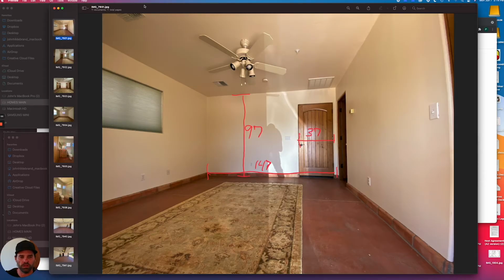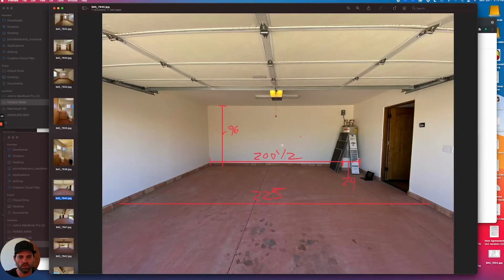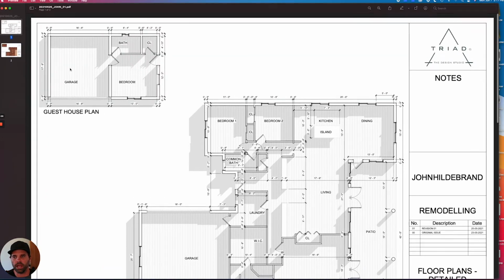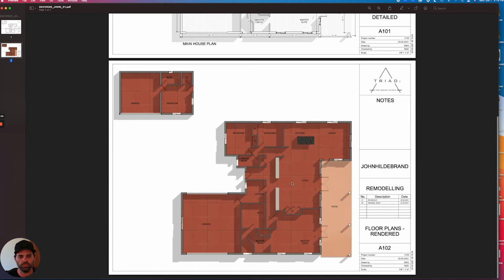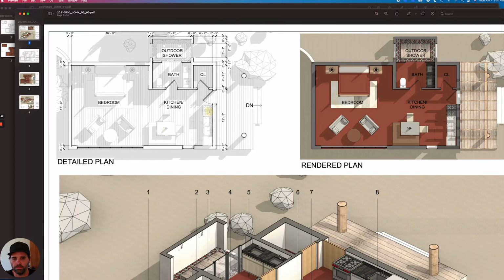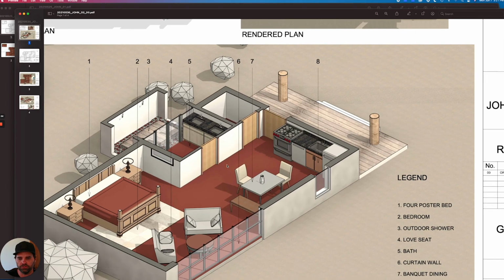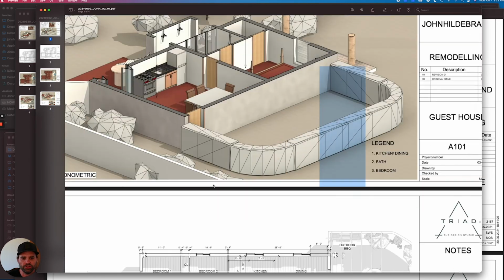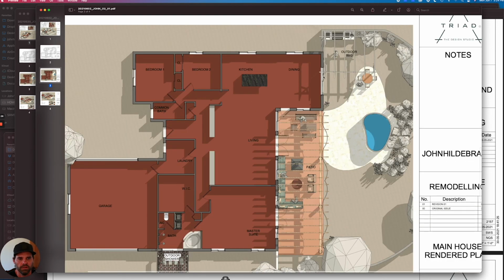How I design a floor plan on my new home.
This week thought it would be fun to show you a little bit of how I start designing my homes.  Walking you through what I do and also tried something new and worked with someone from Fiverr

Become a host on Airbnb - Get 1:1 help with John Hildebrand
* Join and get $55
* Help with creating your profile
* 100% free

1:1 Coaching.
Go over your listing, settings, tips and tricks

Video Editor
Conner Smith

Host
John Hildebrand of Hilde Homes